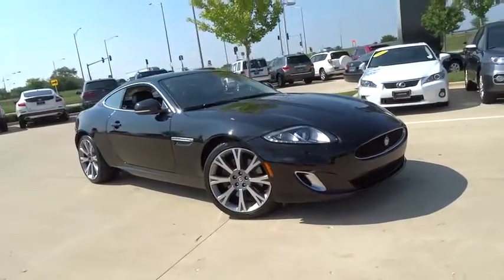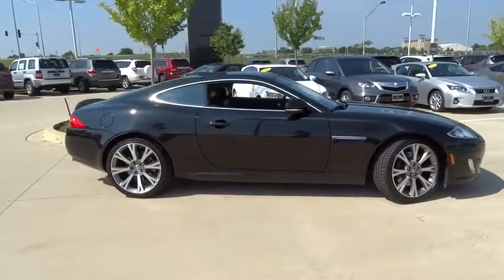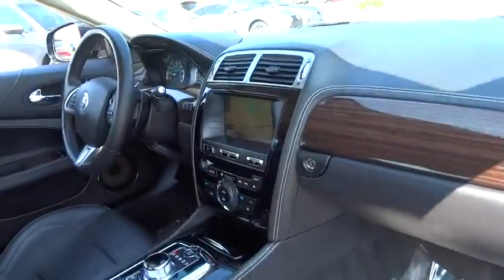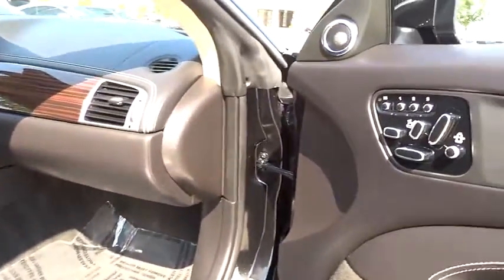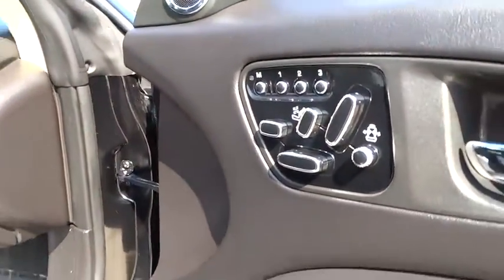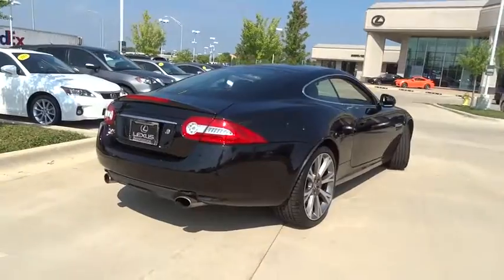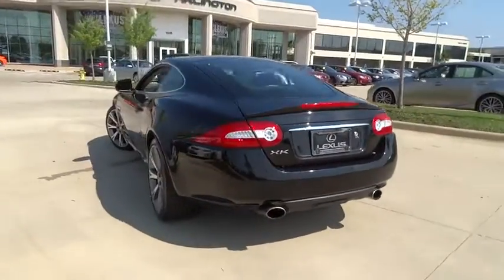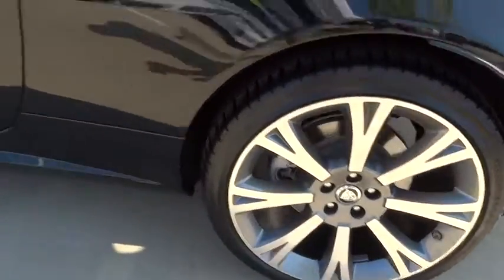2013 Jaguar XK Palatine, Arlington Heights, Barrington, Glenview, Schaumburg, IL 31739A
2013 Jaguar XK

MUST SEE THIS 2013 Jaguar XK TO APPRECIATE ! And Hard to find Vehicle this nice for this Value!. 5.0L AJ-V8 DOHC 32V Gen III, Warm Charcoal w/London Tan Stitch w/Soft Grain Leather Seat Trim, and Navigation System. Imagine yourself behind the wheel of this attractive 2013 Jaguar XK. This car is nicely equipped with features such as 5.0L AJ-V8 DOHC 32V Gen III, Hard to find Vehicle this nice for this Value!, MUST SEE THIS 2013 Jaguar XK TO APPRECIATE !, Navigation System, Warm Charcoal w/London Tan Stitch w/Soft Grain Leather Seat Trim, 20 Orona-Style 8-Spoke Alloy Wheels, 4-Wheel Disc Brakes, 8 Speakers, ABS brakes, Adaptive suspension, Air Conditioning, AM/FM radio: SIRIUS, Anti-whiplash front head restraints, Auto tilt-away steering wheel, Auto-dimming door mirrors, Auto-dimming Rear-View mirror, Automatic temperature control, Brake assist, Bumpers: body-color, CD player, Delay-off headlights, Driver door bin, Driver vanity mirror, Dual front impact airbags, Dual front side impact airbags, Electronic Stability Control, Four wheel independent suspension, Front anti-roll bar, Front Bucket Seats, Front Center Armrest, Front dual zone A/C, Front fog lights, Front reading lights, Fully automatic headlights, Garage door transmitter: HomeLink, Genuine wood console insert, Genuine wood dashboard insert, Genuine wood door panel insert, Headlight cleaning, Heated door mirrors, Heated front seats, Heated steering wheel, Heated/Cooled Front Luxury Bucket Seats, High intensity discharge headlights: Bi-xenon, Illuminated entry, Low tire pressure warning, Memory seat, MP3 decoder, Occupant sensing airbag, Outside temperature display, Overhead console, Panic alarm, Passenger door bin, Passenger vanity mirror, Power door mirrors, Power driver seat, Power passenger seat, Power steering, Power windows, Radio data system, Radio: AM/FM/In-Dash 6-Disc CD Player, Rain sensing wipers, Rear anti-roll bar, Rear fog lights, Rear window defroster, Remote keyless entry, Security system, SIRIUS Satellite Radio, Soft Grain Leather Seat Trim, Speed control, Speed-sensing steering, Spoiler, Steering wheel memory, Steering wheel mounted audio controls, Tachometer, Telescoping steering wheel, Tilt steering wheel, Traction control, Trip computer, Turn signal indicator mirrors, Variably intermittent wipers, and Ventilated front seats. This XK has only been gently used and has VERY low miles. They don't come much fresher than this!At Lexus of Arlington, it's our mission to provide the drivers of Arlington Heights, IL with prestigious, luxury vehicles. From unparalleled customer service to world-class quality, we implement our high standards every day to meet your high expectations as customers by selling the finest new and used Lexus cars ever built. We are your premier Arlington Heights, IL dealer. Lexus of Arlington serving Arlington Heights, IL, Palatine, IL, and Buffalo Grove, IL. We Sell all Makes and Models Used, Preowned and Certified. 60004 Chicago, North Illinois, Chicagoland, North Chicago bad credit, no credit, or are a first time car buyer, Some Under 5k and 10k.